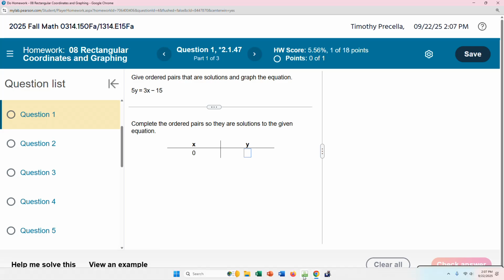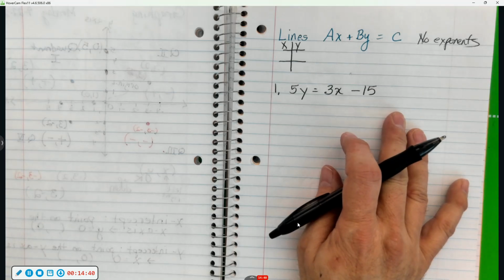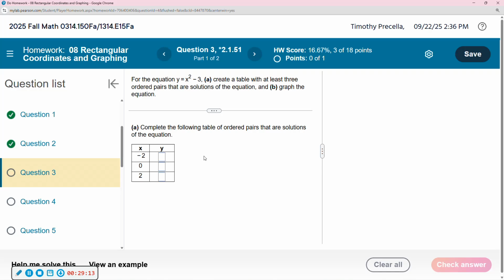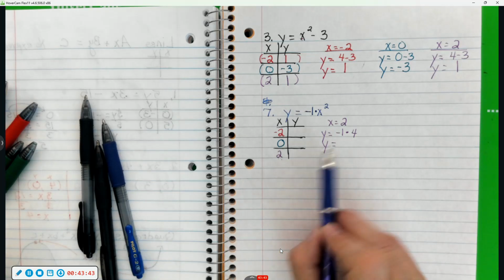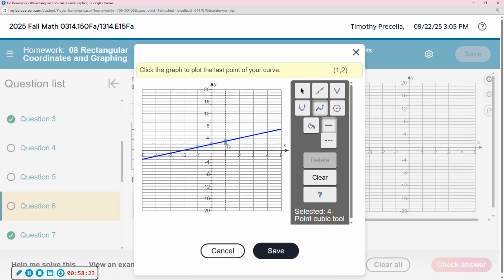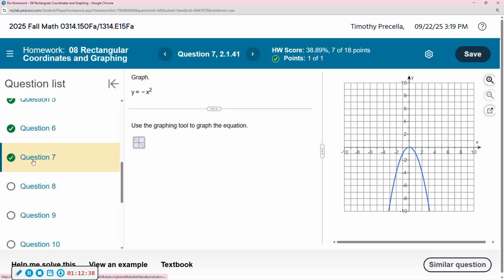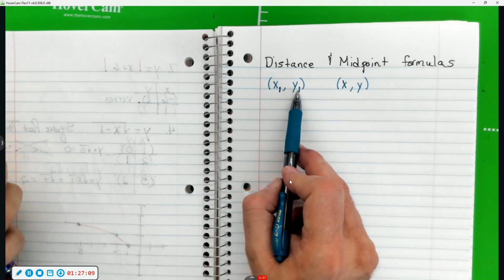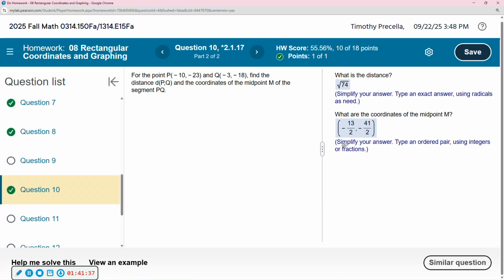20250922 Rectangular Coordinates and Graphing, with graphing tools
Mr. Precella introduces the various graphing tools and  graphs lines, quadratics, cubics, absolute value and square root equations. He also works with the distance and midpoint formulas.